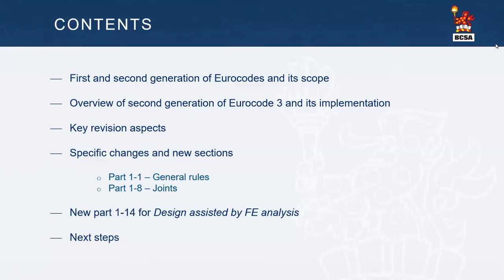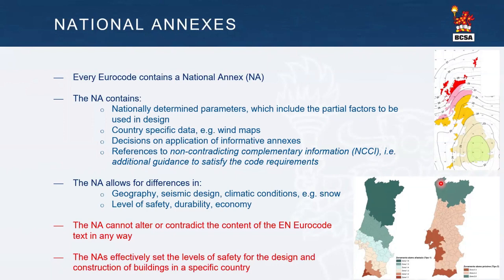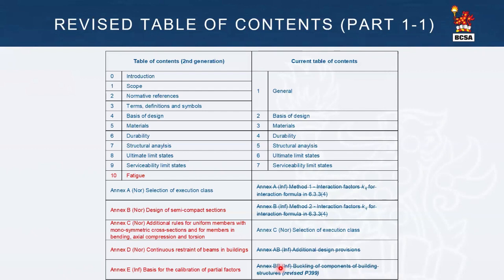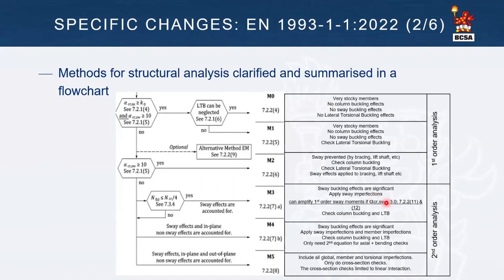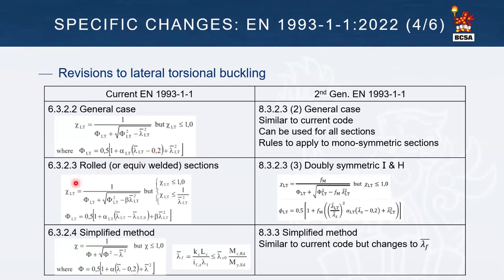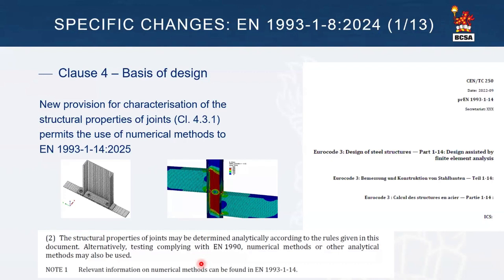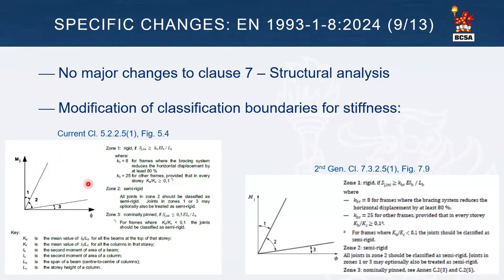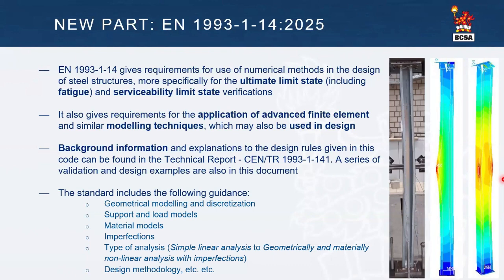Overview of the evolution of the Eurocodes: Eurocode 3: where are we?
On the 30th April 2025,  Dr Ana Girao Coelho, Engineering Director at BCSA hosted a webinar on the evolution of the Eurocodes, focusing on 1993.

This 1-hour webinar gives an overview of the evolution of the Eurocodes, with particular focus on the 2nd generation of Eurocode 3 for the design of steel structures. Topics covered include:
- Extension of the scope, e.g. steel grades up to S700
- New Eurocode 3 parts, e.g. the new part 1-14 for design assisted by finite element analysis
- Key revision aspects, e.g. rules for lateral torsional buckling